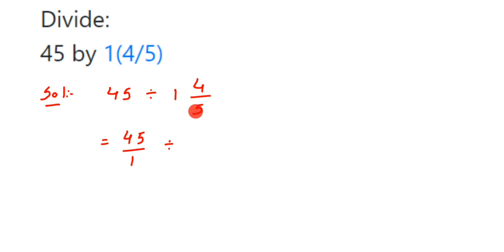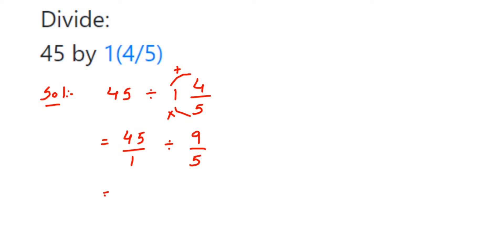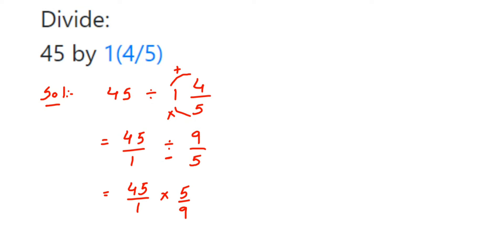Divide: 45 by 1(4/5)